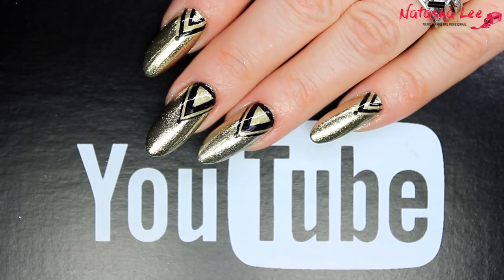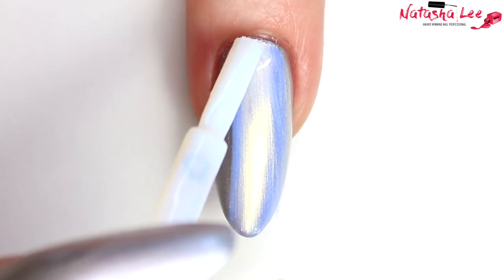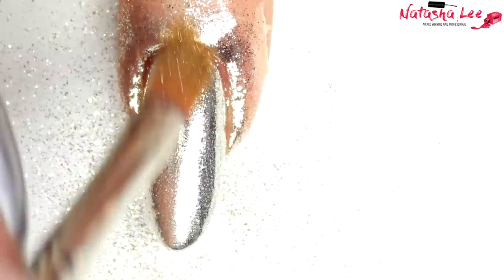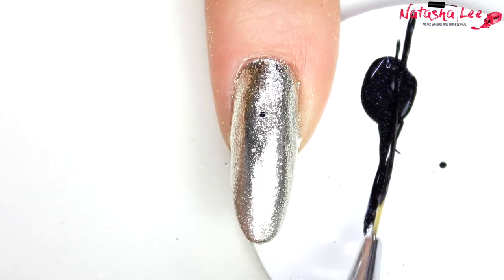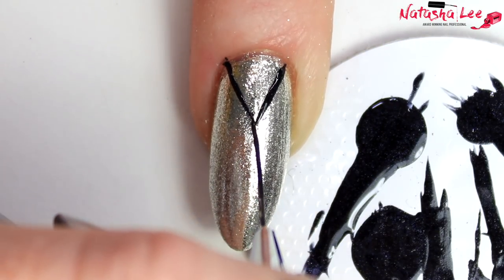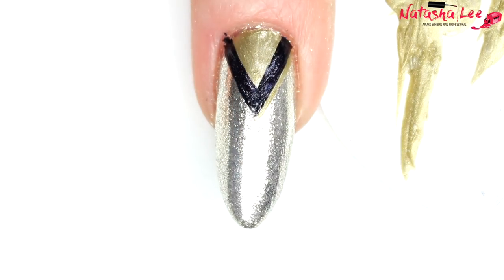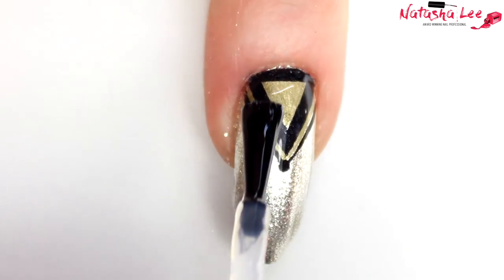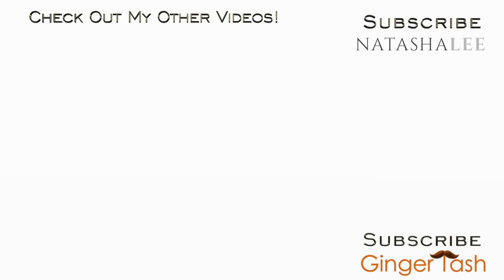SILVER CHROME GEOMETRIC NAILS | YouTube Nail Art | Silver Play Button Nailart | Black & Silver Nails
SILVER CHROME GEOMETRIC NAILS | YouTube Nail Art | Silver Play Button Nailart | Black & Silver Nail

Silver Chrome Geometric Nails - I'm so excited because today is my BIRTHDAY and this week my YouTube Silver Play Button arrived to celebrate and award hitting 100k subscribers!  To celebrate I decided to create these silver chrome geometric nails to remind me of the YouTube Play Button.  This silver, black and gold chrome triangle nail art is right on trend with the current geometric fashion trends and looks amazing and metallic for geometric summer fashion trends.  Using regular nail polish/laquer, I show you how to use silver chrome nail pigment dusts and how to paint perfect straight nail art striper lines.

   ***READ MORE***

PRODUCTS USED

UNT PEEL OFF BASECOAT US
BARRY M SILVER FOIL
ALTERNATIVE - ESSIE NO PLACE LIKE CHROME
SUNCOAT - WATER BASED TOP COAT (UK)
SUNCOAT - WATER BASED TOP COAT (US)
BARRY M FOIL EFFECTS GOLD
GOLD NAIL POLISH
CLEAN UP BRUSHES (UK)
CLEAN UP BRUSHES (US)

**My Address**:

MOLD
CH7 9ET